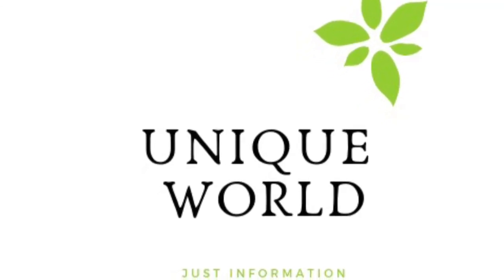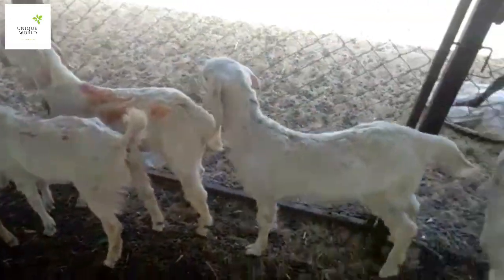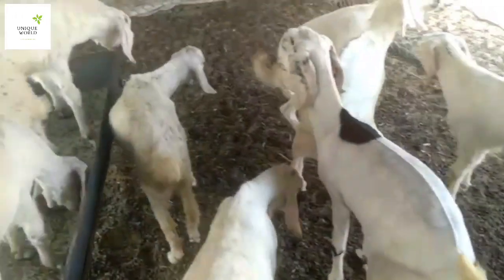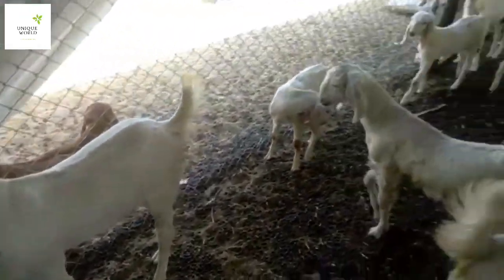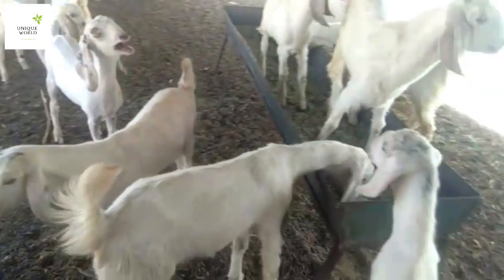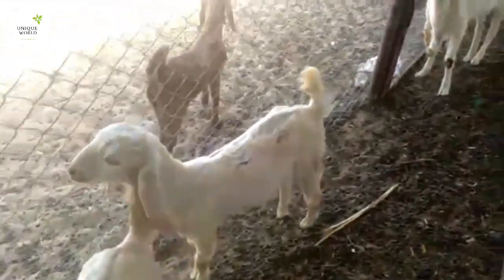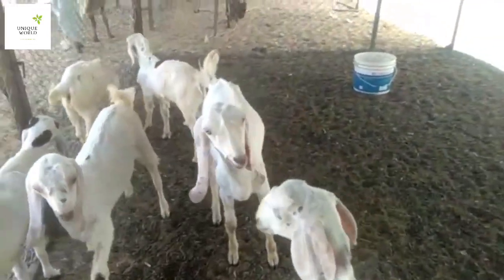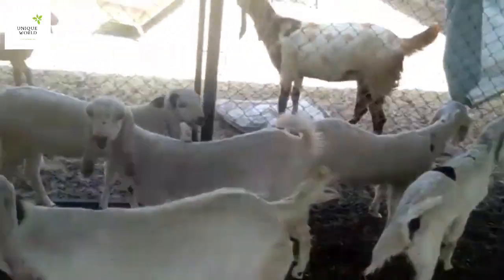Top Quality Sojat Kids For Sale Contact Harsh HP Goat farm : ‪ ‬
Age : Adant
Weight : 10-20kg

Transportation Available All over India